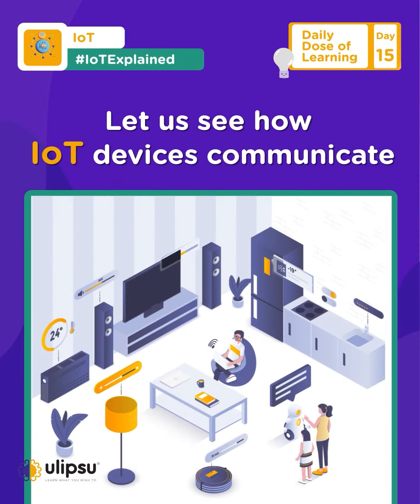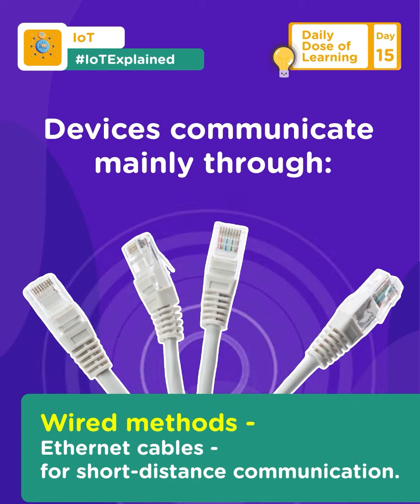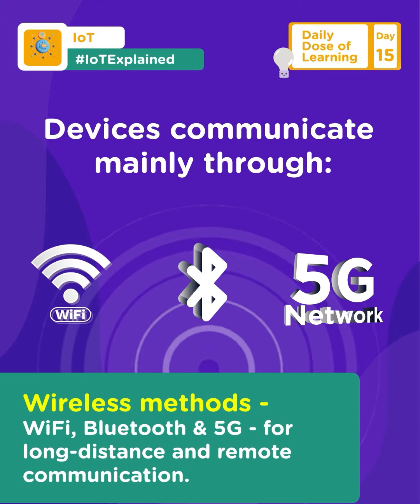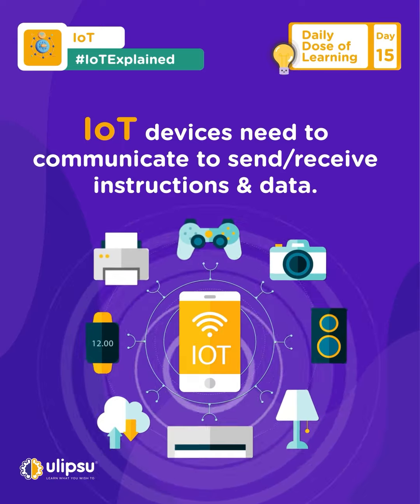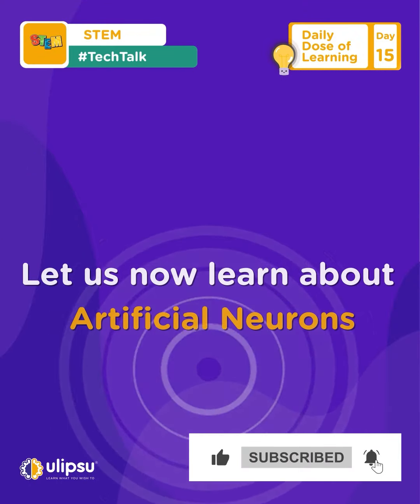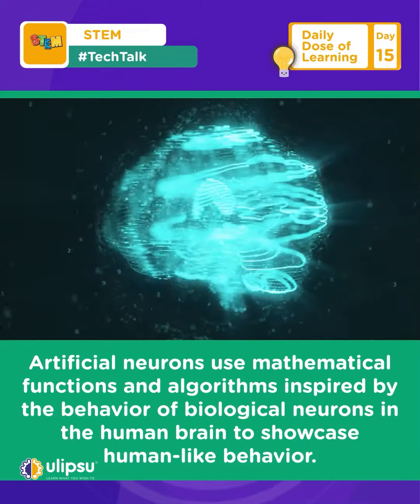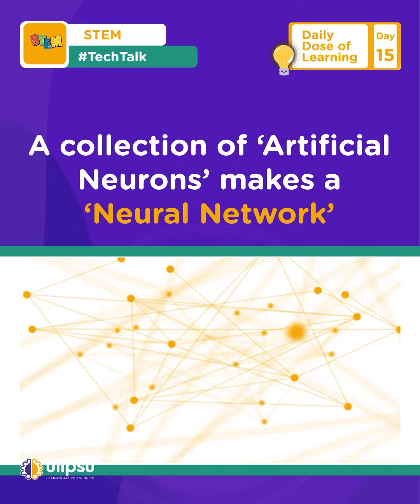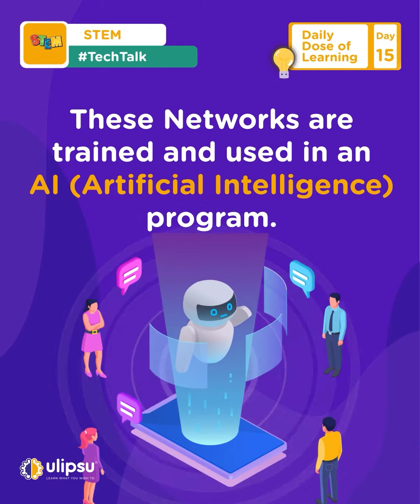Daily Dose of Learning | Day 15 | learnsomethingnew | Ulipsu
A new day and a new dose of learning.
You must have heard about IoT and smart home devices, but today let us see how they communicate with each other.
Let us also know more about Artificial Neurons, Networks, and AI programs.